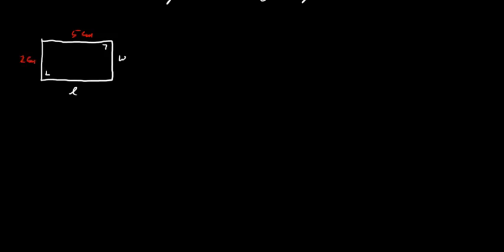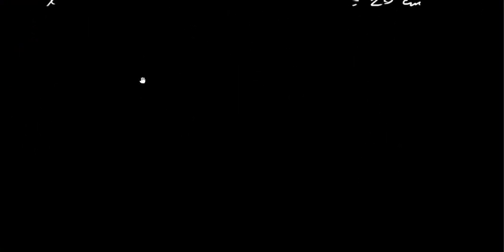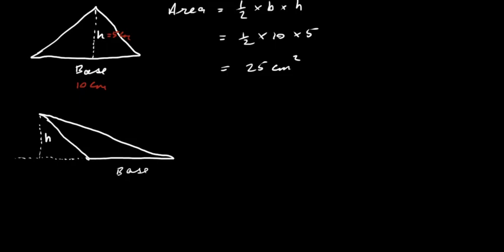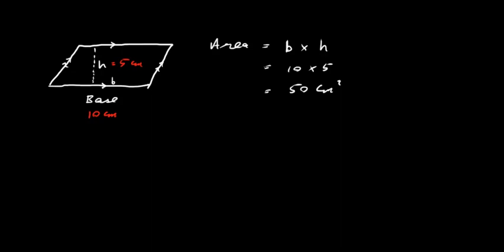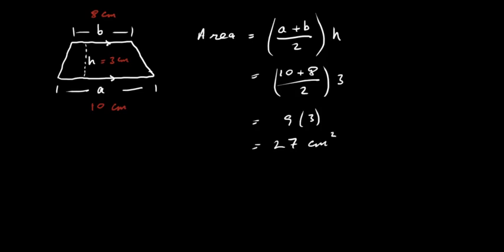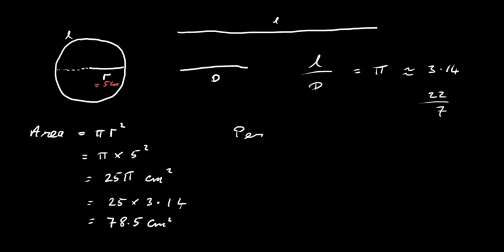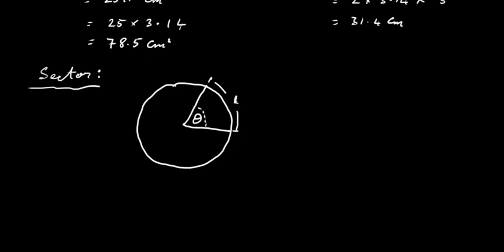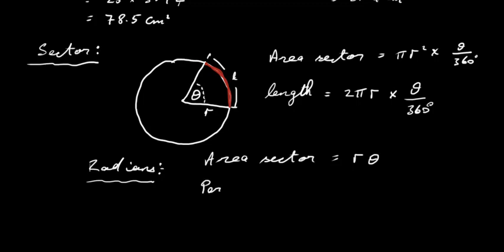Area and Perimeter